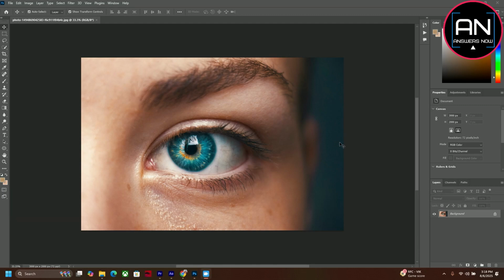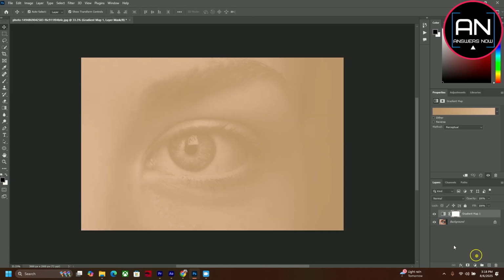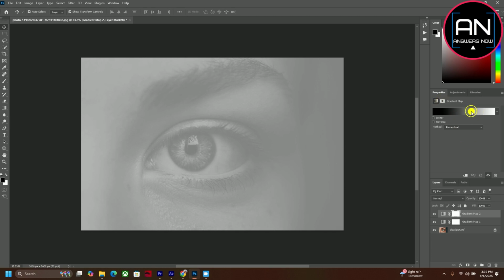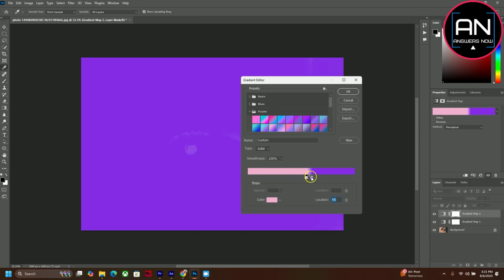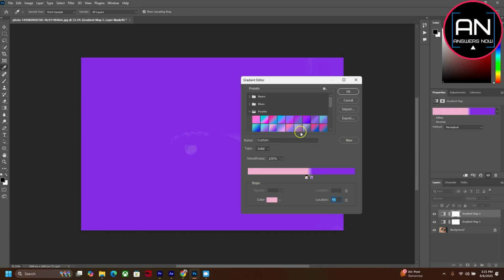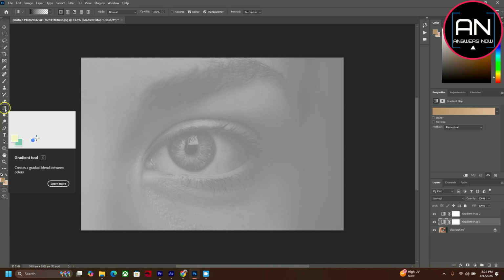How to Add Gradient Map in Photoshop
In today's video i'm going to show you how to add gradient map in photoshop, easy and simple tutorial to follow.